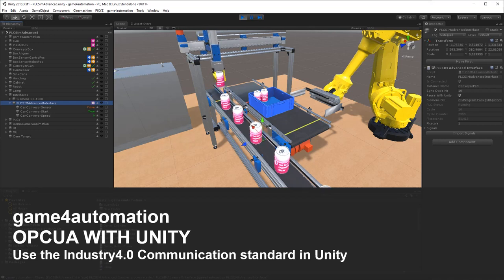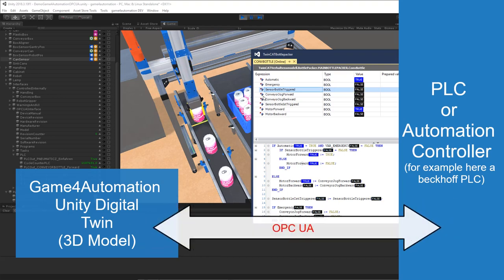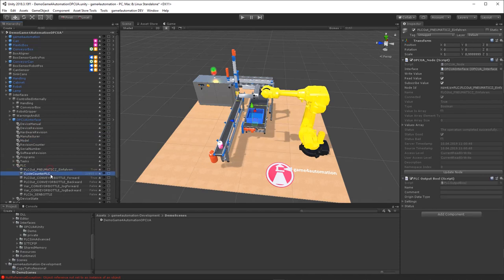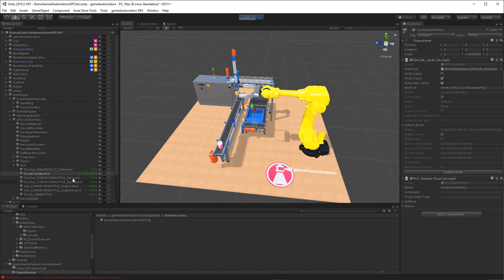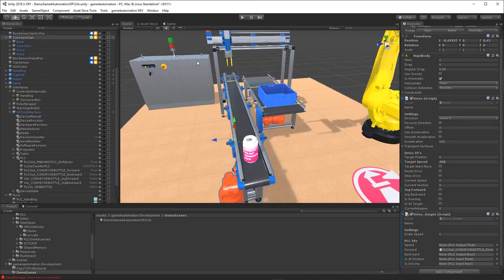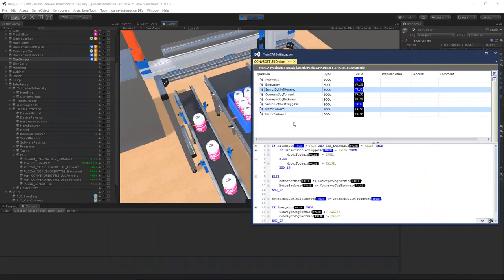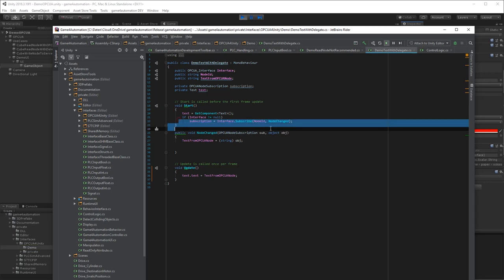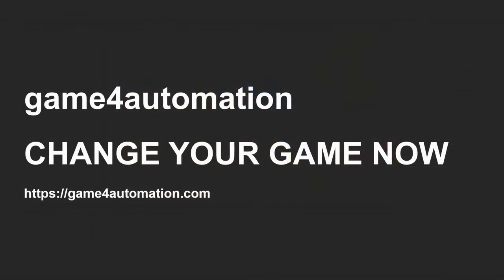OPC UA Unity Interface Game4Automation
Communication between Game technology and industrial automation

OPC UA is the communication standard for Industry4.0. We are happy to announce, that we can now provide an OPC UA interface for Unity as an integrated part of our Game4Automation Framework. The most performing, best price and open source framework for Simulation, Virtual Commissioning and 3D HMI in the Machinery Industry.

The Game4Automation solution, including the OPC UA interface, can be deployed on Windows, MacOs, Linux, Android and IOs. And the solution is Hololens 2 and VR-Devices ready.